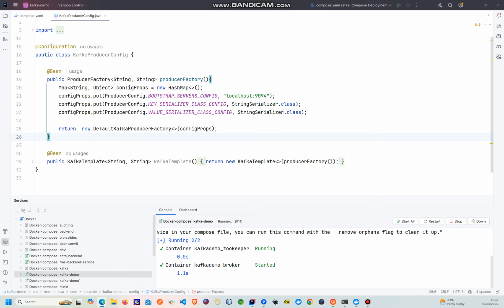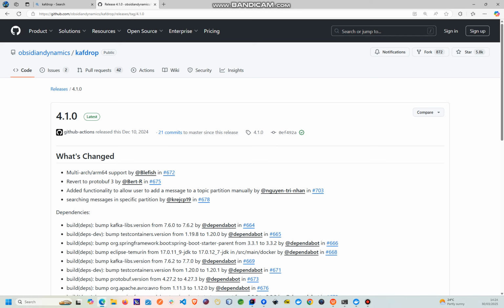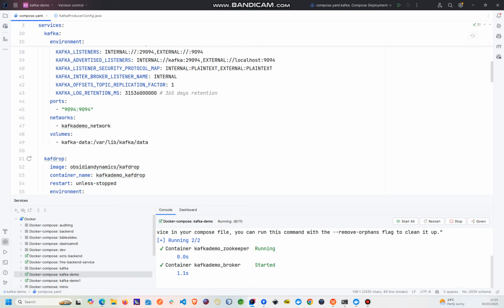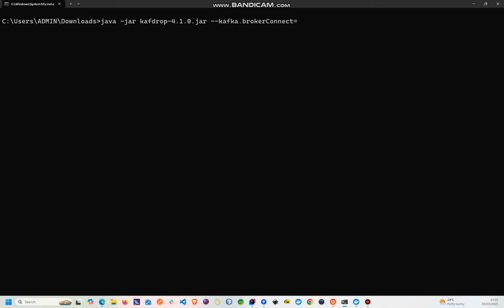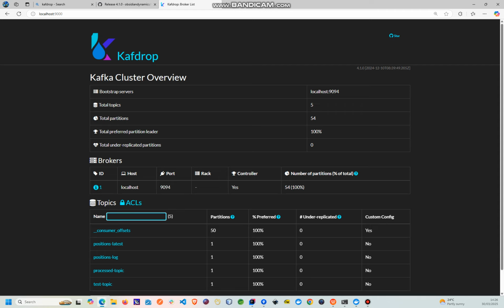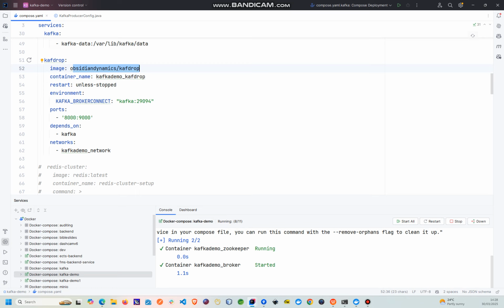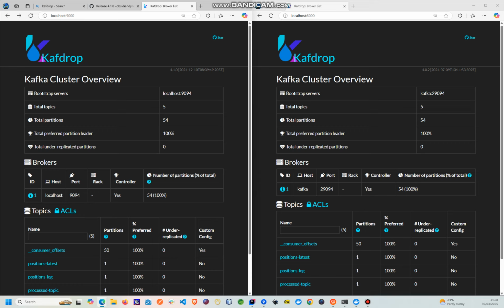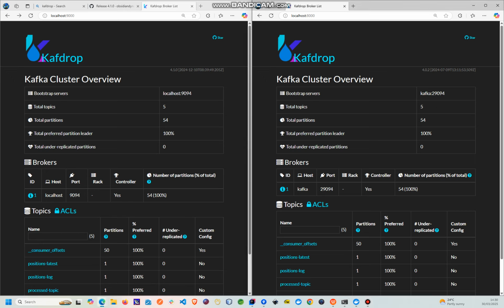How to Monitor Kafka with Kafdrop | Kafka UI for Topics, Messages & Consumer Groups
📢 In this tutorial, we show us how to monitor Kafka using Kafdrop!
Kafdrop is a powerful web UI that allows you to visualize Kafka topics, messages, consumer groups, and brokers easily. Whether you want to run it using a JAR file or as a Docker container, this step-by-step guide will help you set it up in minutes. 🚀

🔹 In this video, you’ll learn:
✅ What is Kafdrop?
✅ How to run Kafdrop using a JAR file
✅ How to run Kafdrop using Docker
✅ How to monitor Kafka topics and messages